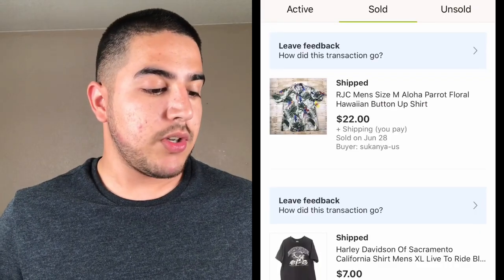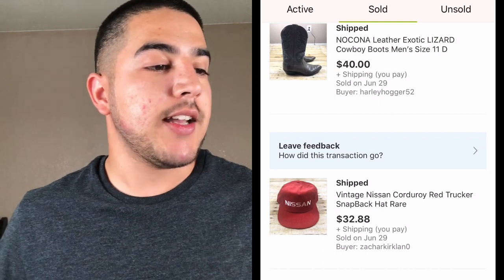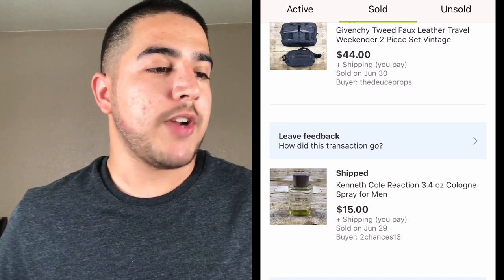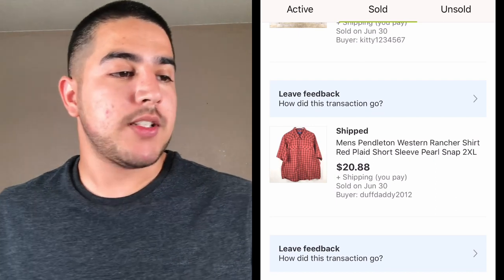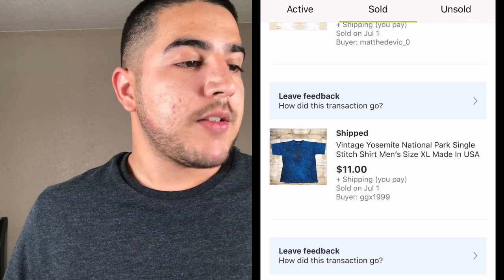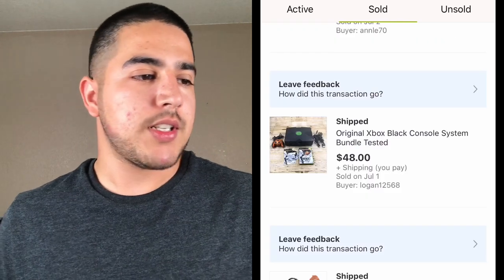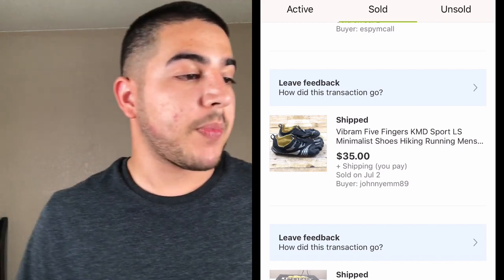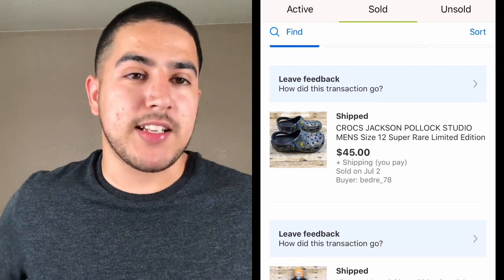What Sold On eBay In The Past 5 Days? $700 In Sales